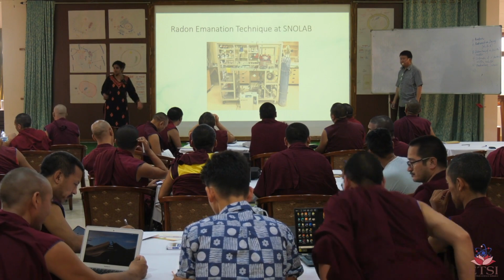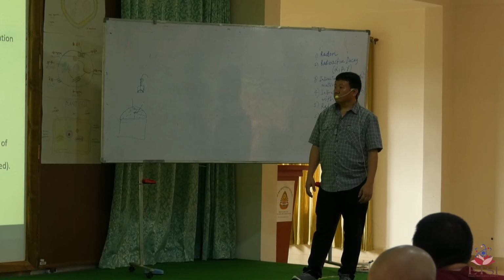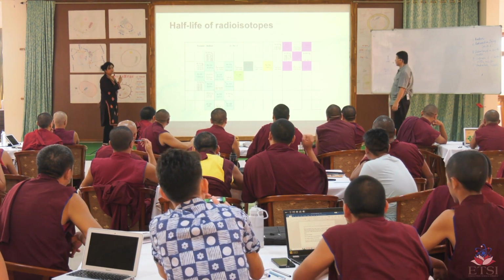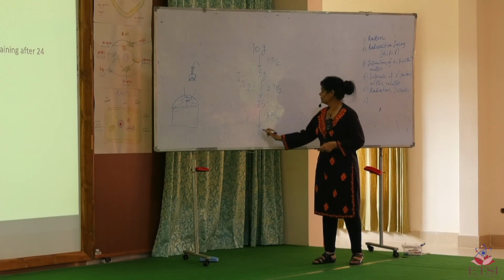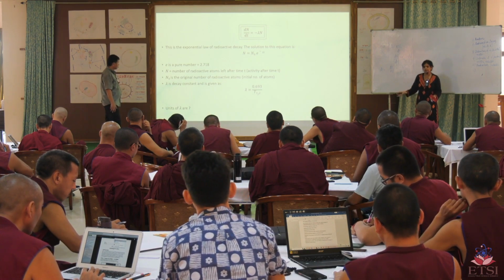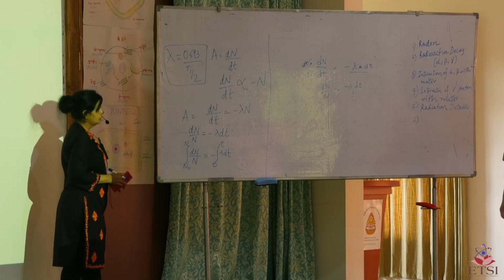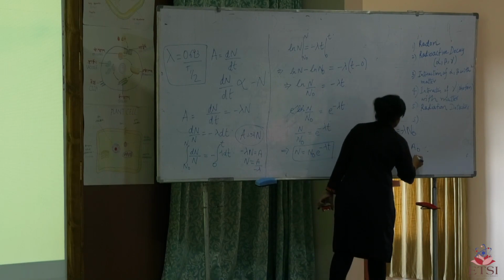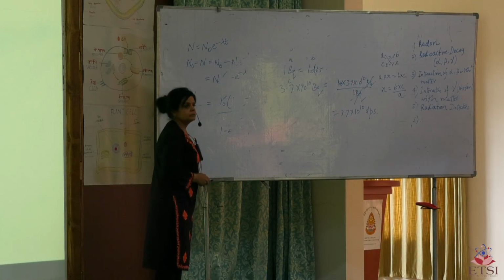Year Two - Physics Unit 2023 Day 3 Session 1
Year Two - Day 3 Session 1
Instructor : Dimpal Chauhan
Translator : Tsondue Samphel

ཨེ་མོ་རི་དང་བོད་ཀྱི་ཚན་རིག་ལས་རིམ་གྱི་དབྱར་ཁའི་སློབ་ཁྲིད་རིག་པའི་ཟབ་སྦྱོང་། ༢༠༢༣
ལོ་རིམ་གཉིས་པ། ཉིན་གསུམ་པ། སློབ་ཐུན་དང་པོ།
སློབ་འཁྲིད་གནང་མཁན། ཌིམ་པལ་ ཆོ་ཧན།
སྐད་སྒྱུར་བ། བརྩོན་འགྲུས་བསམ་འཕེལ།